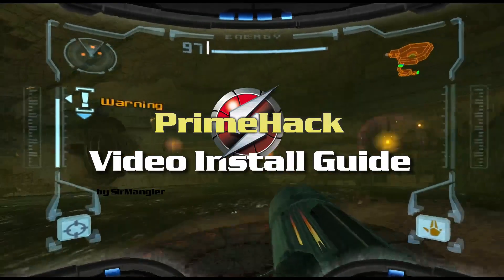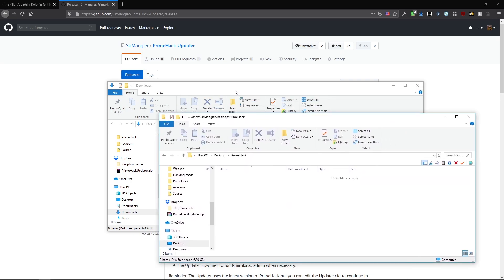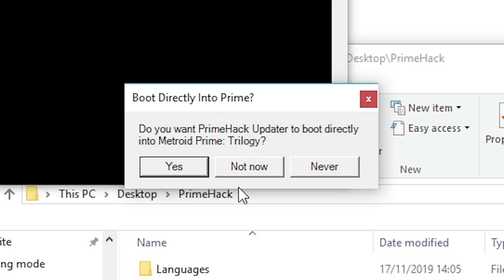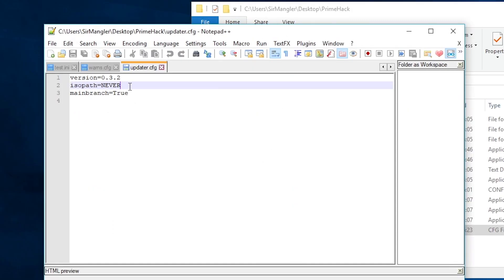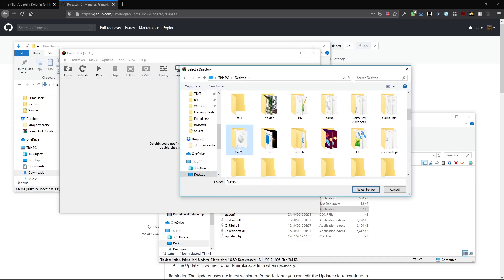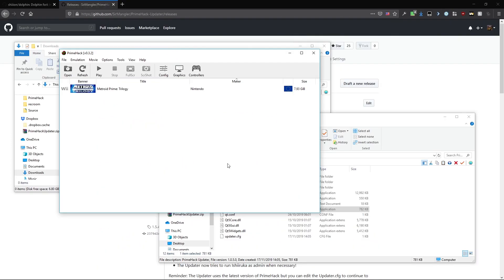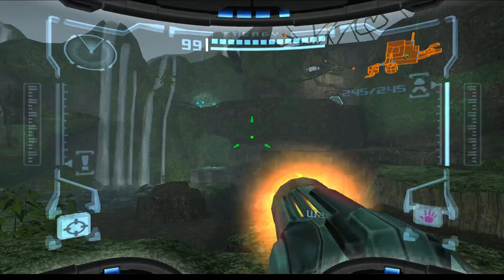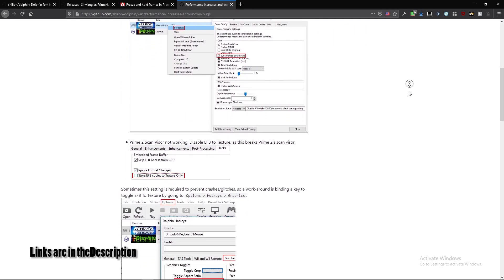(Outdated) PrimeHack Install Guide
-Old Description-
A quick video on installing PrimeHack! Please see the wiki for updated information:

PrimeHack now works for Metroid Prime 1 (GameCube) v1.00!